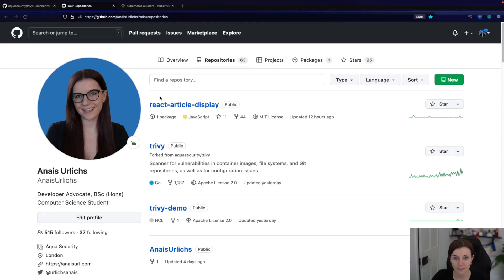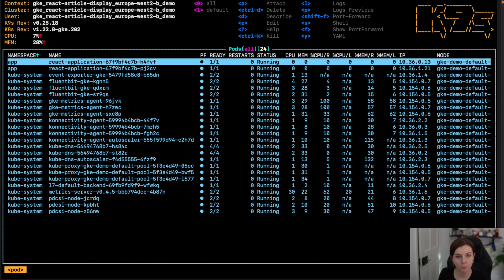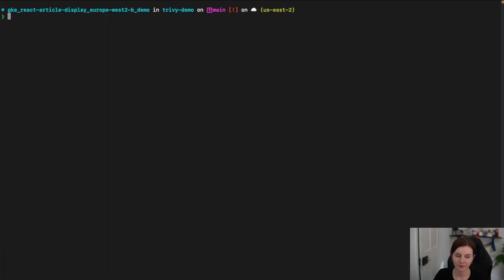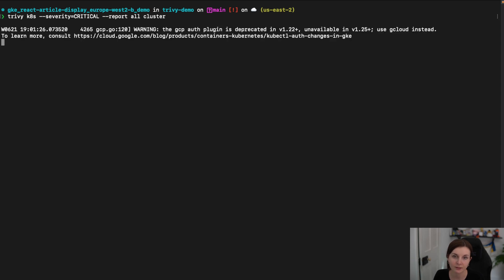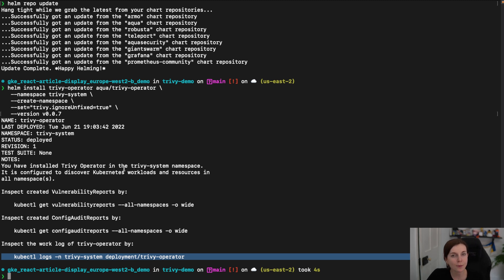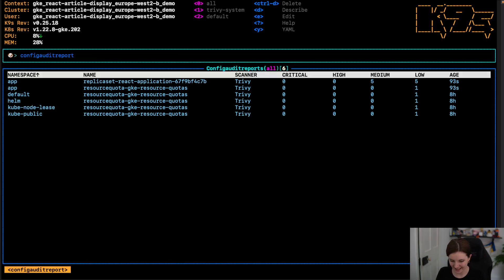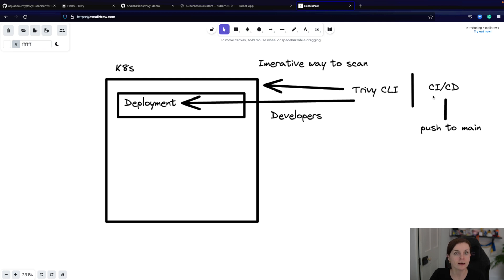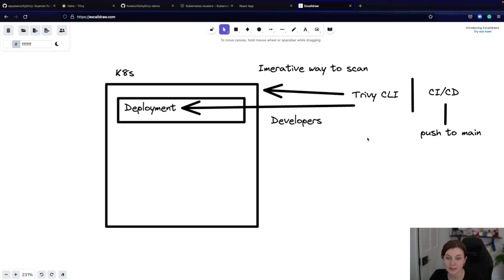Kubernetes security scanning with Trivy CLI and Trivy Operator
In this video, we are going to look at Kubernetes cluster scanning. Specifically, we are going to use first the Trivy CLI and then the Trivy Operator to scan our cluster for security issues including vulnerabilities and misconfiguration.

⏱️Timestamps⏱️
00:00 -- Intro 01:59
01:59 -- Environment prep and overview
04:43 -- Trivy CLI
08:24 -- Trivy Operator
11:23 -- Difference
16:19 -- Outro